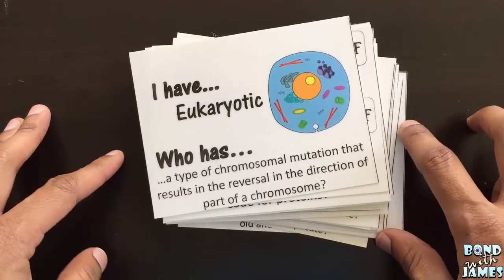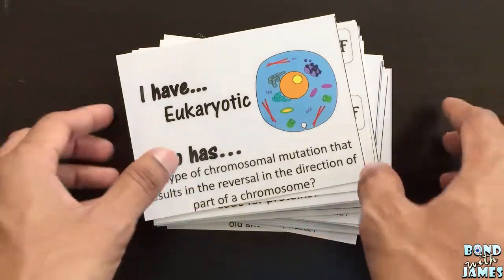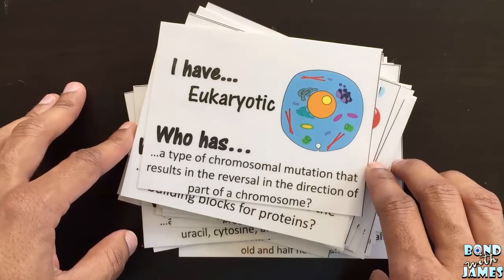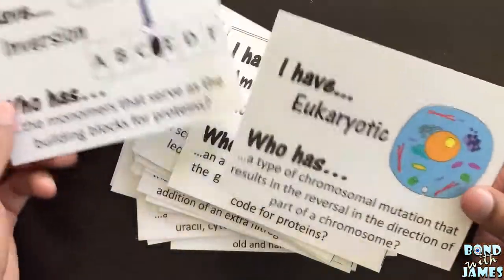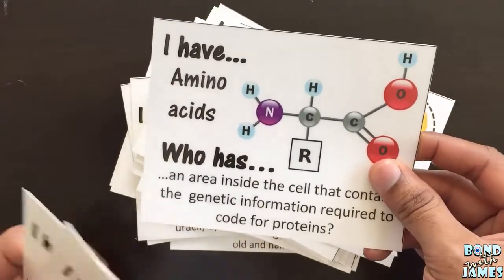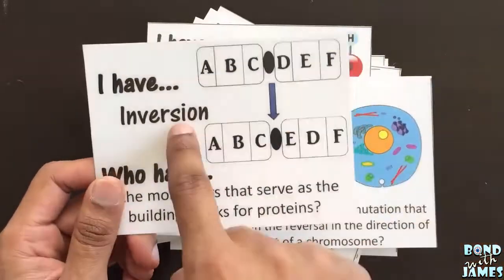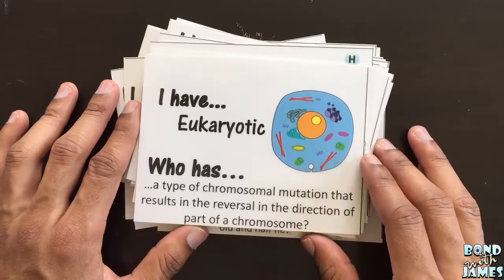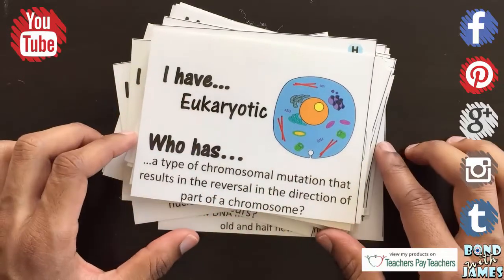DNA and RNA (Protein Synthesis) - I Have...Who Has...(Overview)